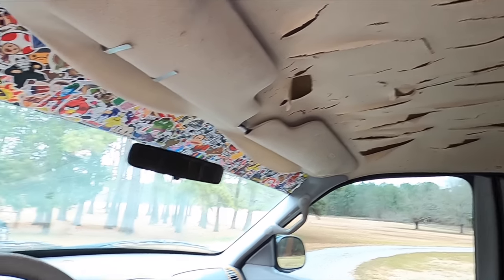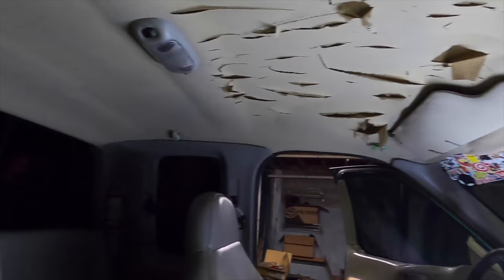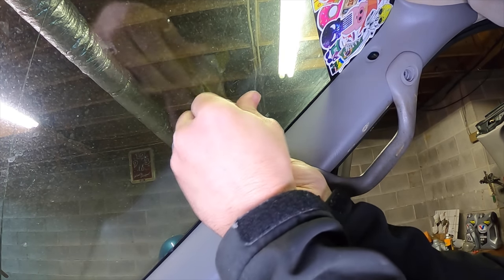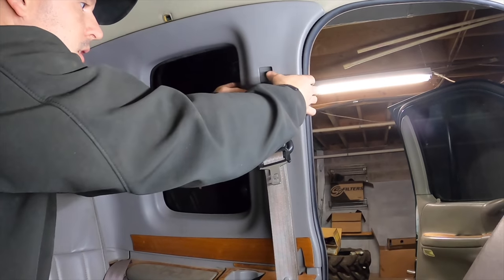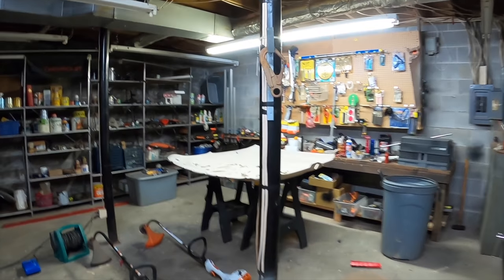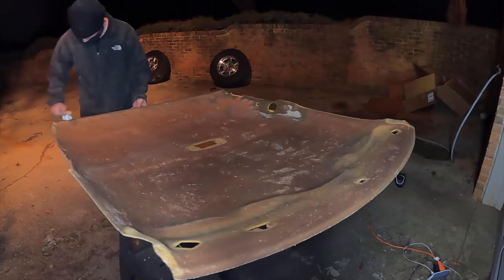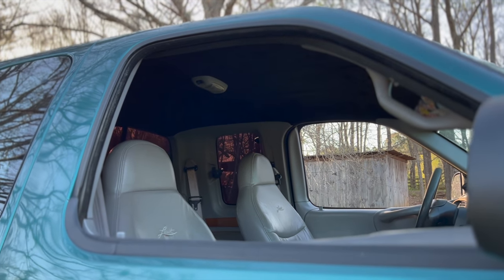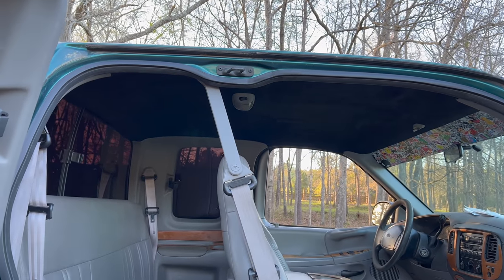SUEDE HEADLINER REPLACEMENT - FINALLY!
In todays video I finally replaced the headliner in my 1997 ford f150! Overall not that difficult just time consuming especially running into the issues that I did!